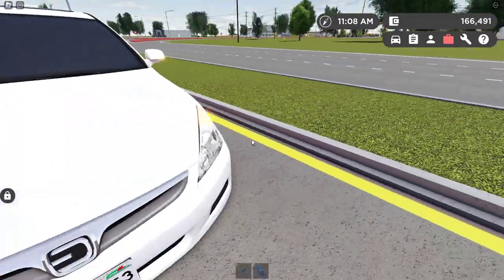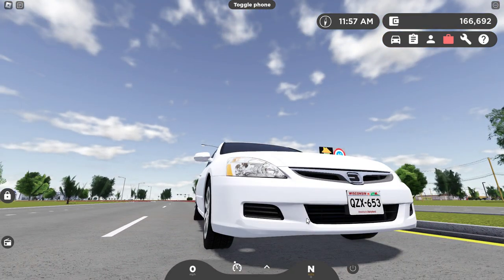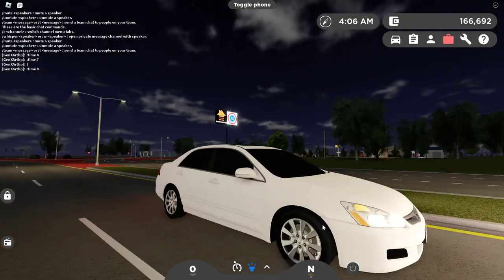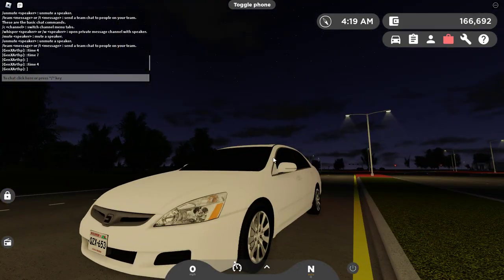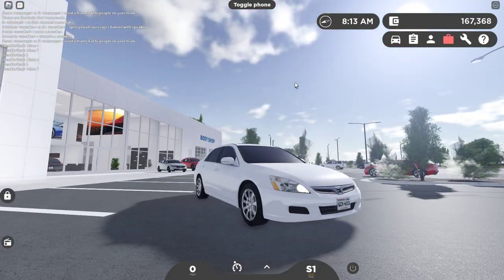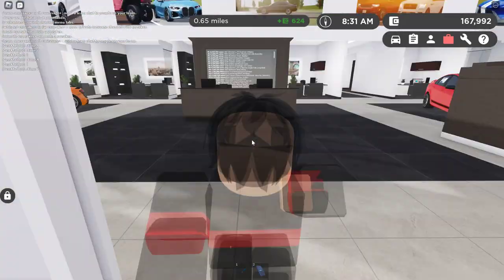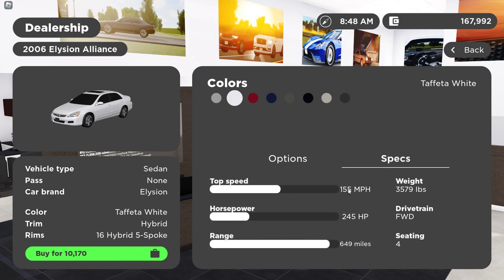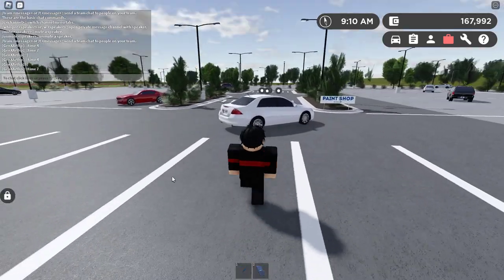[Video With Voice] Review of the *New Update* 2005 Honda Accord [Roblox Greenville]